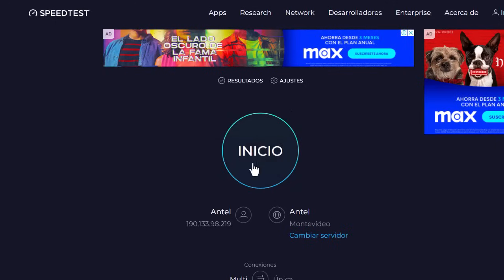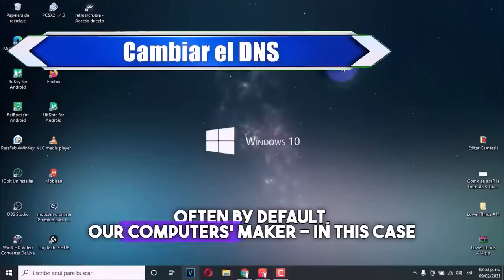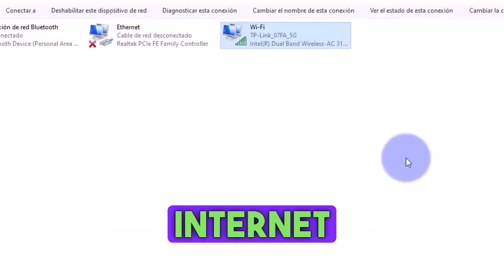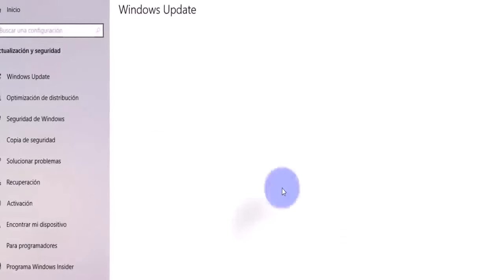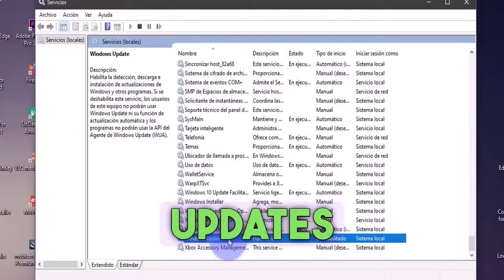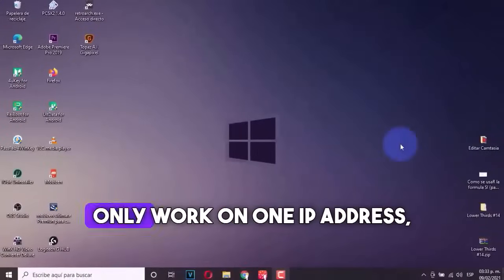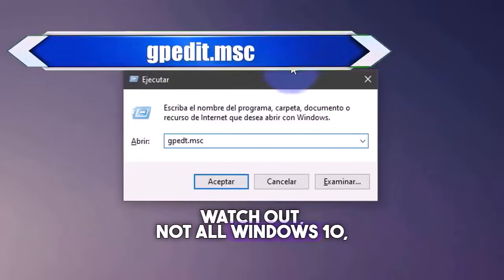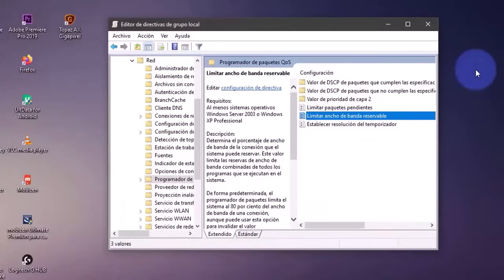HOW TO GET FASTER INTERNET SPEED WHEN YOU CHANGE A SIMPLE SETTING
Best Way To Improve Wi-Fi Connection On PC/Laptop (2022)
How to get Faster Mobile Data speed when you change a simple setting!! - Howotosolveit
How To Speed Up Any Internet Connection On Windows 11/10 PC (REALLY EASY) 2023
Speed Up Your Home Wi-Fi by Changing ONE Simple Setting!
Wireless Data Transfer Mobile TO PC 🔥🔥 ! Data Transfer Without Data Cable , SHAREit FTP Protocol.
How to make your Internet speed faster with 1 simple setting! New Method
Simple steps to FIX your Internet Speed that anyone can follow
How To Get Faster Internet Speed When You Change One Setting | 2023
Fix WiFi Not Showing in Settings On Windows 10 | Fix Missing WiFi
How to Increase Your Internet Speed on Windows 10 (Best Settings)
Windows Longhorn Build 4029 In VR
Quomodo cum his citius ad WiFi and Internet simplex occasus II
II Festyn Flisacki 2017
5 Things To Know BEFORE Using Google Sites!
Facebook Massage Recovery - Delete किए Msg और Photos वापस बुलाए  (TECHNO MOHIT)
my everyday make up look!
YOU NEEED THIS WIG! | Ft. Luvme Hair
Carving Upholstery Foam...with Scissors & a Mason Jar?!
How To Share Mobile Screen On TV Hindi Tutorial (LIVE) You Must Try these Settings!
ICC - VR180 Pict to Movie
How to Start a Youtube Channel: Step-by-Step for Beginners
How to use Xender to Transfer files from phone to Laptop || Blessing J. Aseweje
VSDC in crup marks tutorial | VSDC मे  क्रॉप मार्क कैसे लगाएं | Pawan Tracker
EXEDE - New 12Mbps Satellite Internet!
huawei p smart how to transfer files from phone to pc
Two-Hand Touch Sets Your Hands Free
How To Download And Install Wifi Adapter In Computer | How To Install Wifi Driver Without CD
how to see connected wifi password in mobile without root | wifi ka password kaise pata kare
How To Make Your Internet Faster 2022 - 3 Easy Steps
360 video inside the Apple Byte studio - Behind The Scenes
Fix Wifi Not Showing in Windows 10 Settings | Fix Missing Wifi | 100% Working✔✅
@KetosisMom Reviews Custom Neon sign from Amazon
🎁 Neues Handy Smartphone Daten überspielen Apps, Dateien, Bilder übertragen Handy clonen  #267
INFLUENCER LIVE PEOPLE TO GAIN MORE FOLLOWERS _ Spree in 10 Minutes Summary
How to Improve Phone Signal and Get Faster Internet speed when you change a simple settings!!
🔧 How to SPEED UP your Internet! Boost Download Speeds, Lower Ping, Fix Lag on Wired and WiFi EASY
Vimeo 360: the new home for immersive storytelling
How To Fix WiFi Connected But No Internet Access On Windows 10 - 5 Ways
How To Make Google Chrome Faster - 6 Best Ways To Speed Up Chrome!
Davinci Kitty injected 3D VR180
How to build a Billion Dollar app? | George Berkowski | TEDxCityUniversityLondon
TOTALLY FREE! How to RECOVER DELETED PHOTOS Videos from Samsung ANDROID SD card - Emergency Software
Secure Your WhatsApp From Hackers || How to Avoid Whatsapp Hacking || Protect Your WhatsApp Hindi
How to use Tiktok On PC Like Mobile (TikTok on Laptop)
The BEST Value For Money Android Phone Ever.
How To Set Up A Paypal Account | send, receive, and transfer money
how to install tiktok in laptop 2022 | how to install tiktok on pc |Technology With Ak
ALL the new iPad Colors and M2 iPad Pro Unboxing! (+ Accessories!)
How to Test Your Internet Speed on Google
Learn How To Make An App In Less Than 25min
How to rank youtube channel videos on first page Hindi 2018 ranking fast views and Subscriber
AllForSmallBiz 360: The Dog Yard LA | Google
The Best BUDGET Apple Ecosystem!
Fortnite How To Get Your Account Back If You Unlinked Or Pressed Skip
BEST Camera for Youtube/Pictures/Vlogging | Evette Santos
YI3D0006
Supercharge Your Podcasting Game in 2024 with the Best Setup
How To Increase Your WiFi Speed!
How To Transfer Files From Android To PC Using WiFi?
Pinakamalakas Na Hybrid Antenna | 2022 New Generation Infinity Antenna | James Fernz
How to Login TikTok in Laptop (step by step)
How To Use DNS In Router |Get Super Fast Internet | All Router | Best Wifi Settings 2023
Faster Internet for FREE in 30 seconds - No... Seriously
All Samsung Galaxy Phones: How To Wirelessly Transfer Files, Photos, Videos to Windows 10 Computer
My name Jeff 360° Experience
Mobile Daten - Einfach erklärt.
Hak5 Backstage in 360 Degree Video
Easy way to share files between iPhone and Windows PC Wirelessly
How To Make Unlimited Free Calls All Over The World